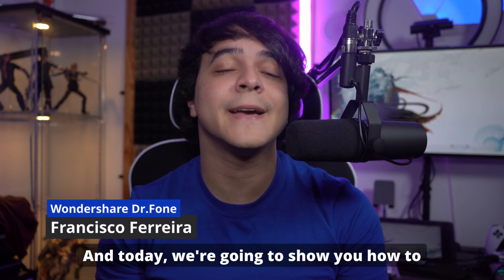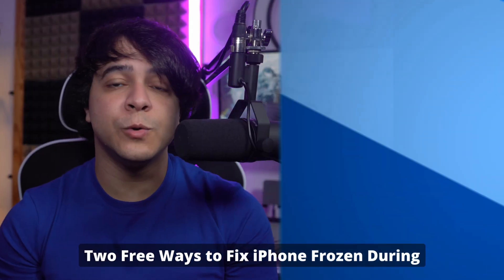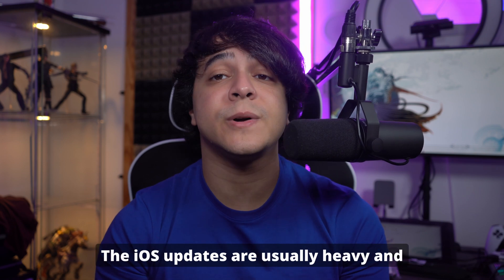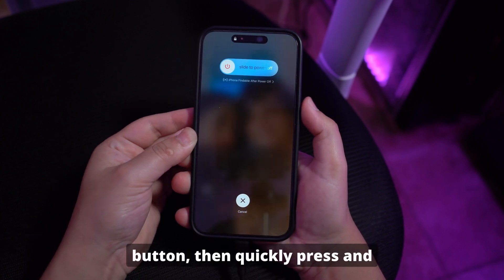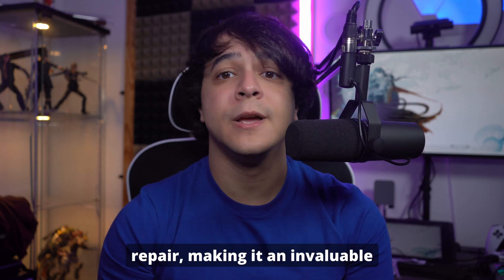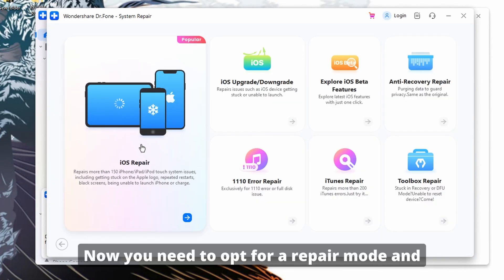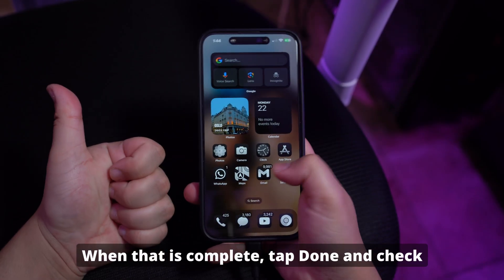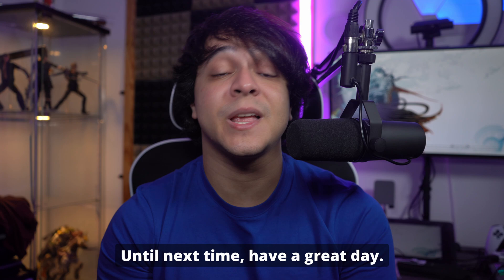How to Fix iPhone Frozen During or After iOS 18 Update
Is your iPhone stuck or frozen during or after the iOS 18 update? Don't worry, we've got you covered! In this video, we'll show you step-by-step how to fix an iPhone that has frozen during the update process or after installing iOS 18. Follow these simple solutions to get your iPhone running smoothly again.

🔧 Timestamps:
0:00 Introduction
0:40 Part 1: Two Free Ways to Fix iPhone Frozen During or After iOS 18 Update
1:01 Way 1: Recharge Your iPhone
1:33 Way 2: Force Restart Your iPhone
2:00 Part 2: The Ultimate Solution to Fix iPhone Frozen During or After iOS 18 Update
2:47 Wondershare Dr.Fone Step by step tutorial
3:45 Conclusion